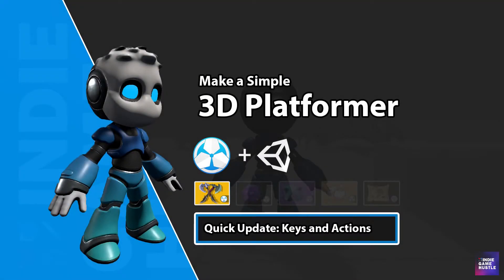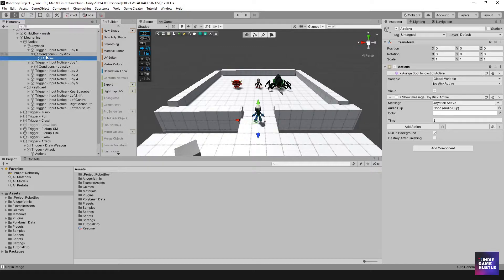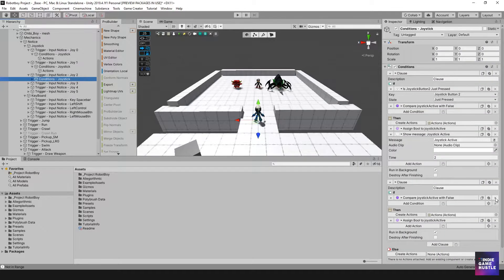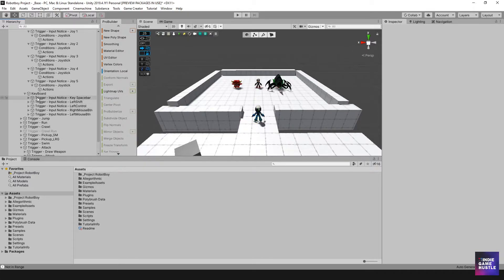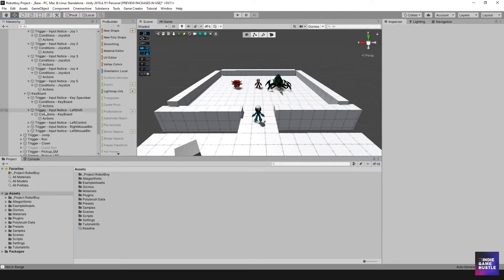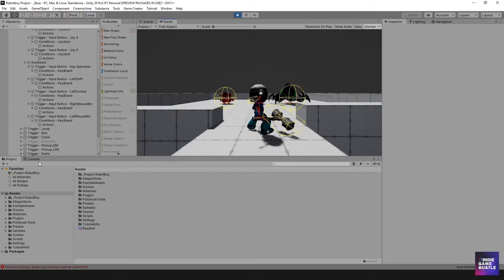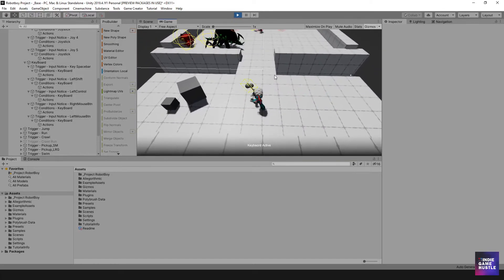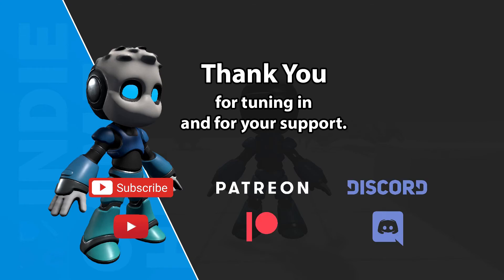Unity Game Creator Tutorial - Quick Update: Keys and Actions - 20 - Make a 3D Platformer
Quick update video